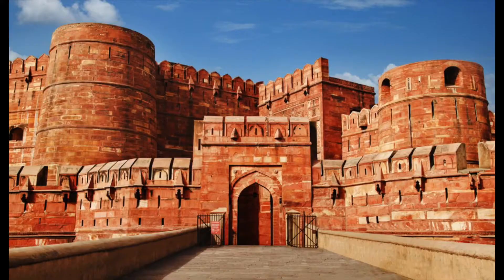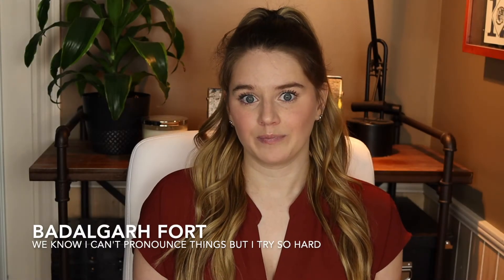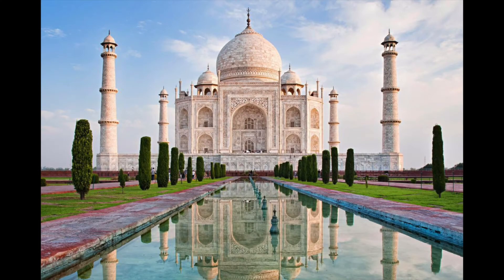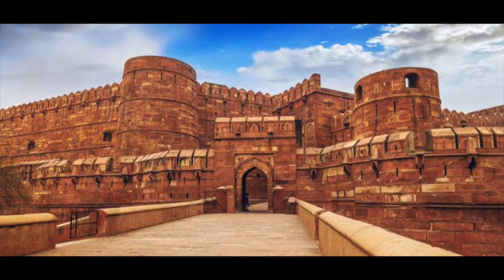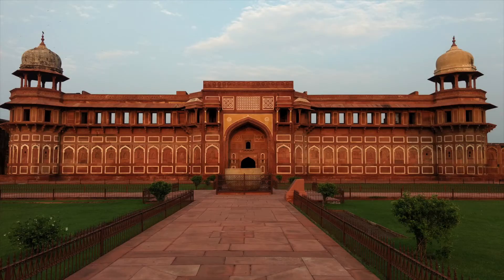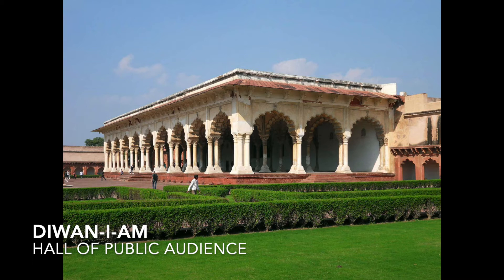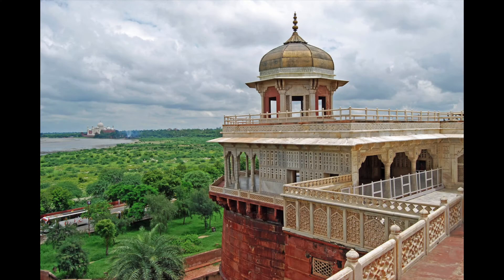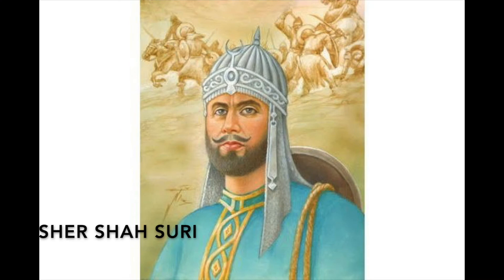INTERESTING PLACES | AGRA FORT | SHELBY FUQUA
Hi‼

This topic of this video, Agra Fort, was recommended to me by one of you guys, and I was so excited to learn more about it after seeing pictures. It is so beautiful and equally as interesting. Structures like this amaze me because it was built for fortification and protection but inside you have such beautifully designed buildings with intricate carvings that you normally wouldn’t associate with strength and power. One day I hope to be able to visit and feel the history for myself!

Thanks again for recommending this topic to me and I hope you guys continue recommending topics to me!